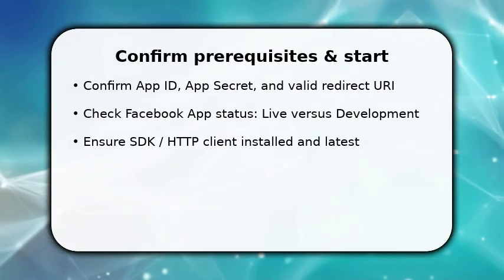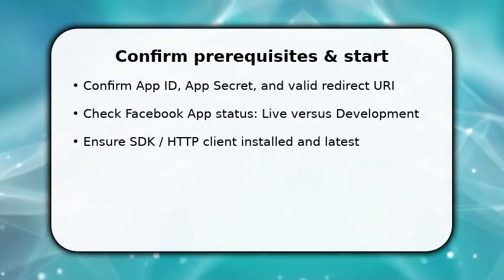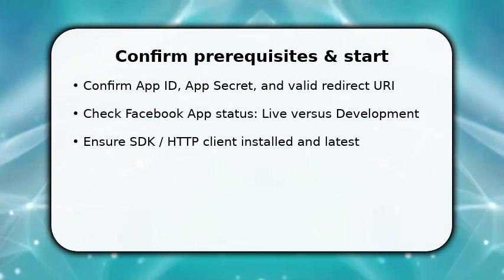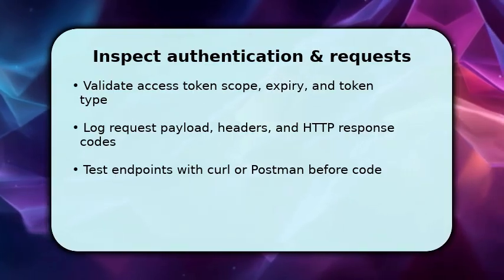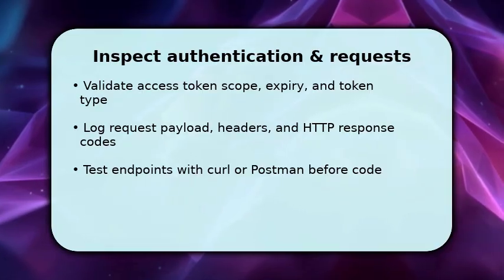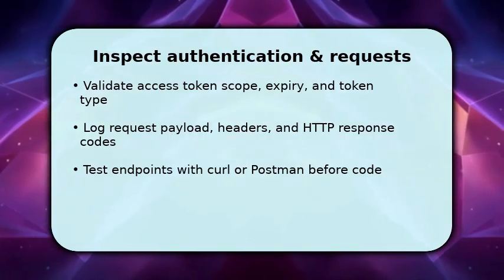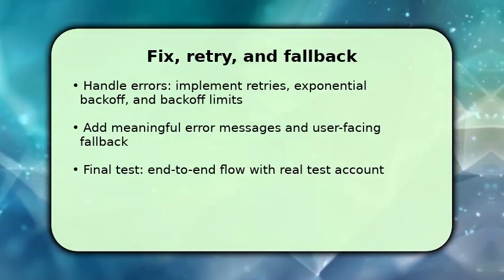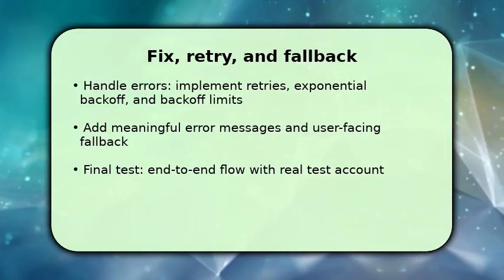How to Fix Code Not Sending Facebook (full Guide)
Discover the essential steps to resolve issues when your code fails to send messages on Facebook. This comprehensive guide covers troubleshooting techniques, common pitfalls in coding for social media integration, and best practices for ensdicting successful interactions with users.